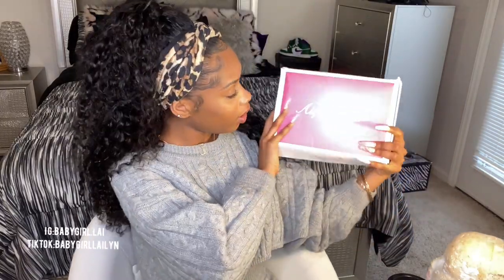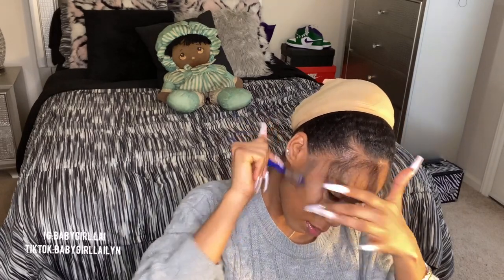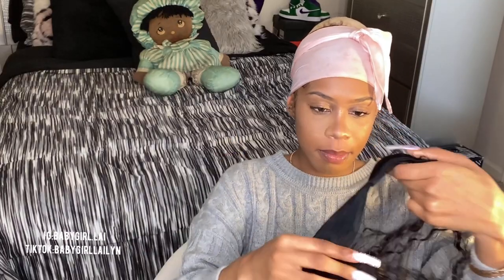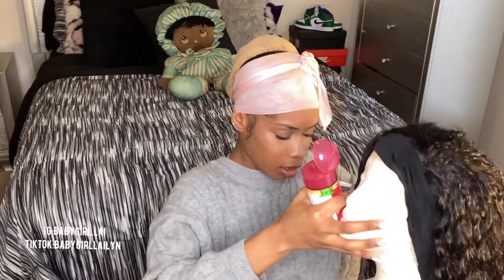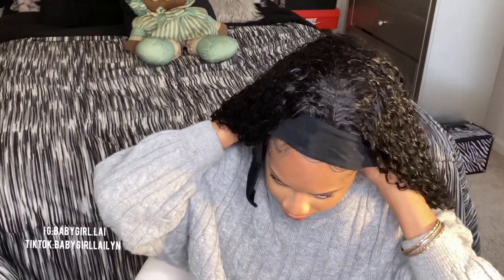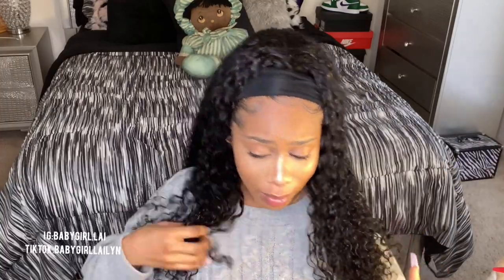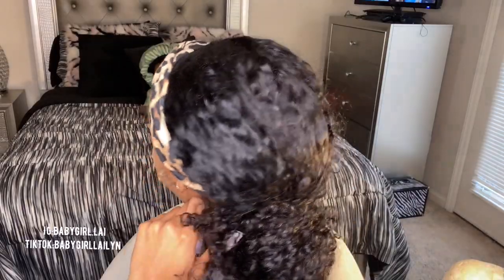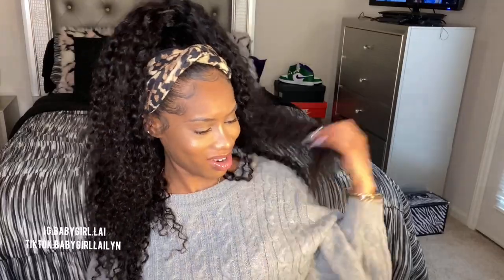5 WAYS TO STYLE A HEADBAND WIG| The Tea On Alipearl Headband Wig 👀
Hey Friends! I got so many questions about this wig I had to make a video.